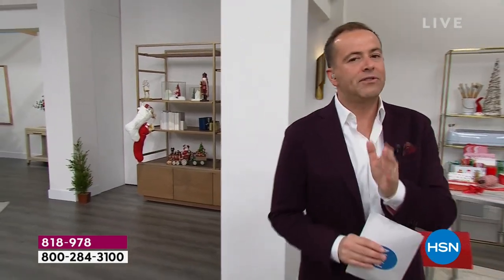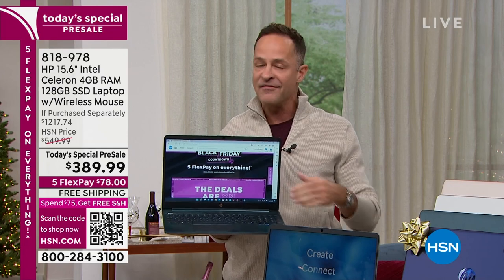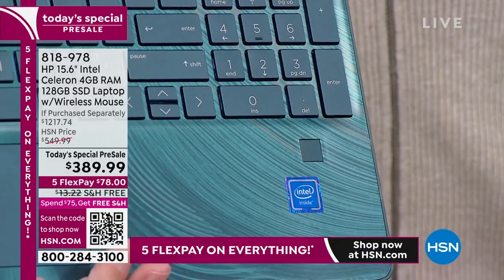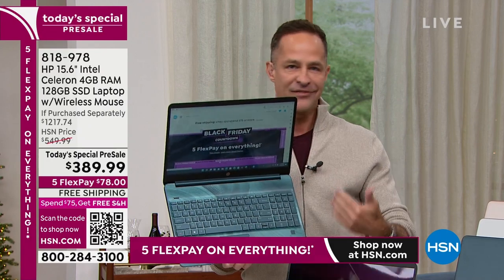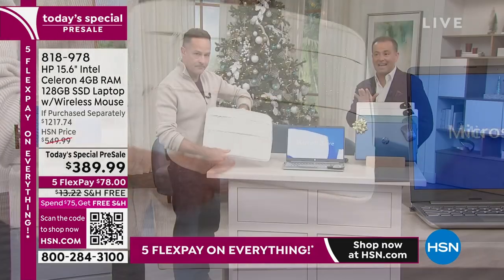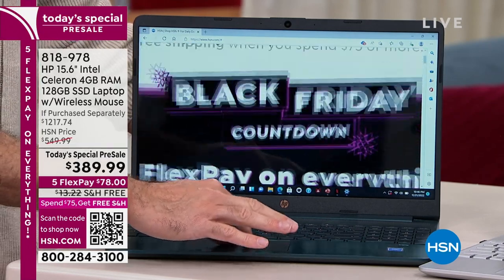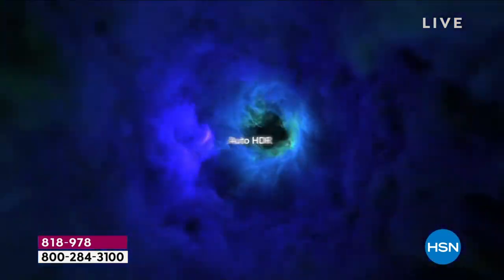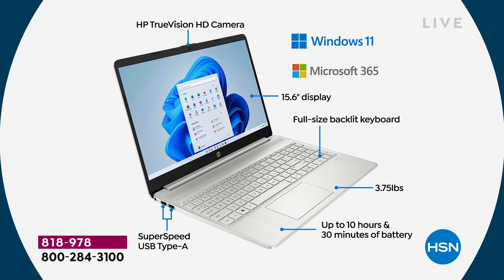HP 15.6" Intel Celeron 4GB RAM 128GB SSD Laptop with Wir...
HP 15.6" Intel Celeron 4GB RAM 128GB SSD Laptop with Wireless Mouse
Say hello to your goanywhere and doanything sidekick. This 15.6" laptop is light enough to slip into your bag and powerful enough to chew through the workday. And with Windows 11 in SMode, you'll spend less time worrying about malware and more time crushing your goals. Whether you're taking conference calls or working on that travel blog, this stylish HP machine has you covered.

    Power adapter
    Documentation

Bundled Goodies

    Wireless mouse
    PC Lifestyle Software and Services 9
    HP 123